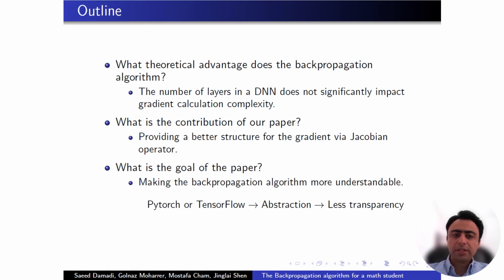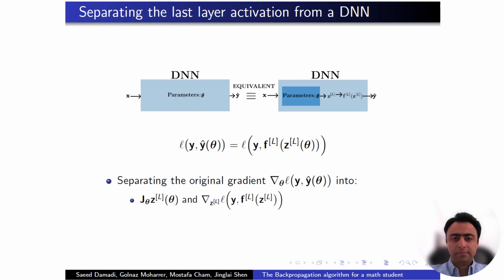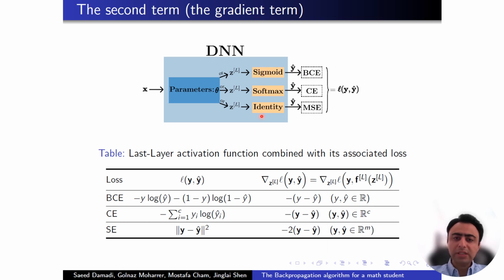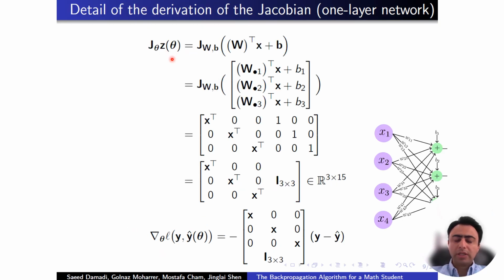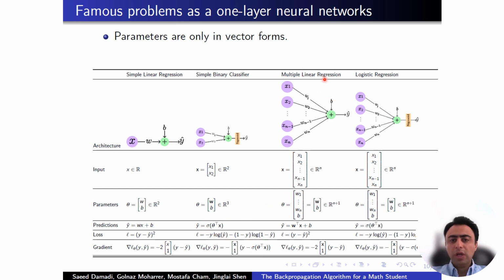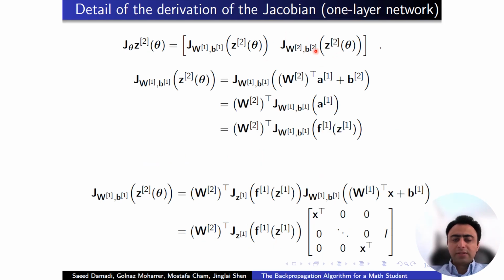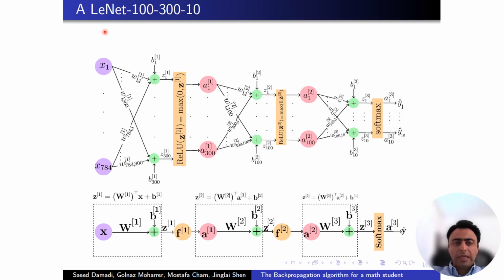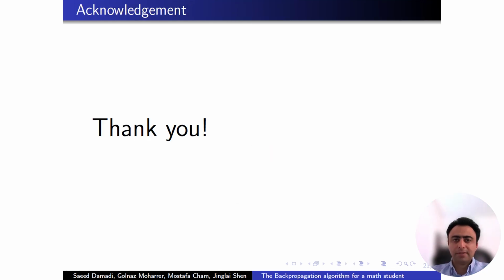The Backpropagation algorithm for a math student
A Deep Neural Network (DNN) is a composite function of vector-valued functions, and in order to train a DNN, it is necessary to calculate the gradient of the loss function with respect to all parameters. This calculation can be a non-trivial task because the loss function of a DNN is a composition of several nonlinear functions, each with numerous parameters. The Backpropagation (BP) algorithm leverages the composite structure of the DNN to efficiently compute the gradient. As a result, the number of layers in the network does not significantly impact the complexity of the calculation. The objective of this paper is to express the gradient of the loss function in terms of a matrix multiplication using the Jacobian operator. This can be achieved by considering the total derivative of each layer with respect to its parameters and expressing it as a Jacobian matrix. The gradient can then be represented as the matrix product of these Jacobian matrices. This approach is valid because the chain rule can be applied to a composition of vector-valued functions, and the use of Jacobian matrices allows for the incorporation of multiple inputs and outputs. By providing concise mathematical justifications, the results can be made understandable and useful to a broad audience from various disciplines.